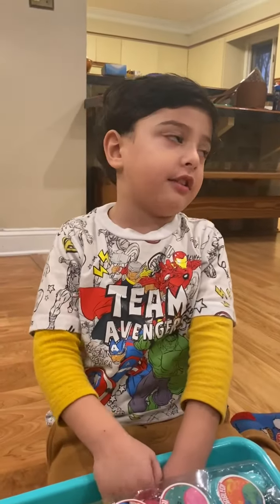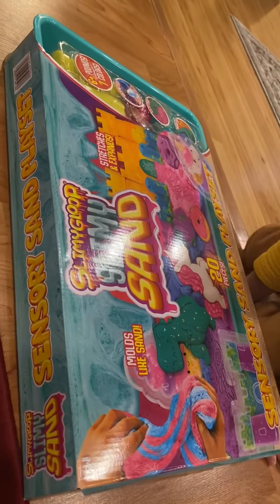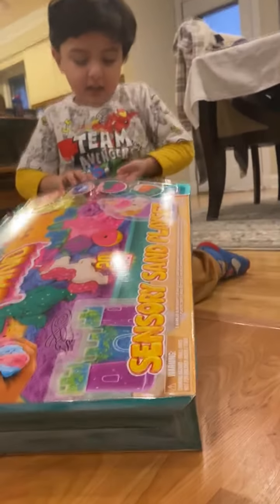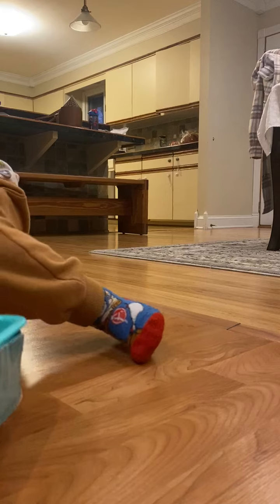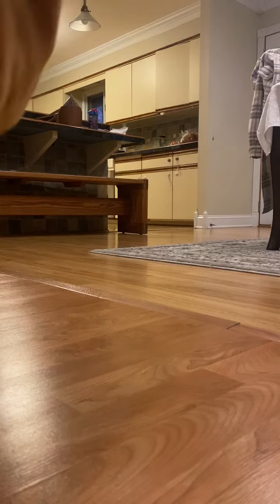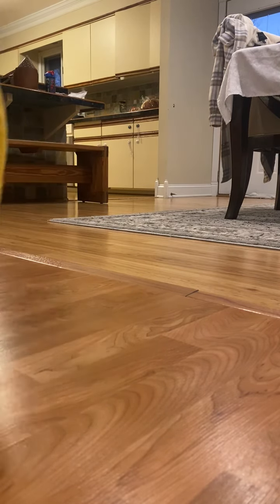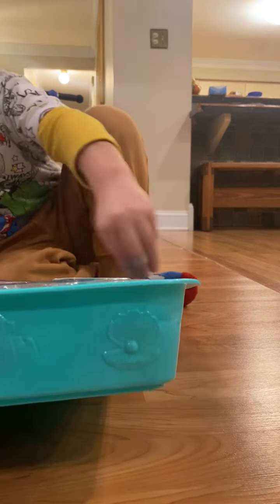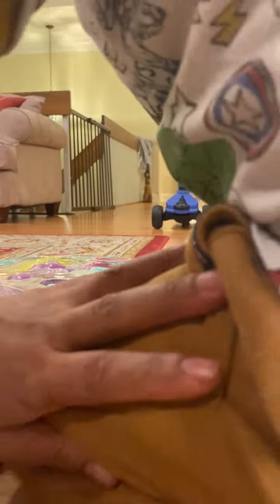Slimmy Sand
Omeed and Mommy play with the slimy Sand